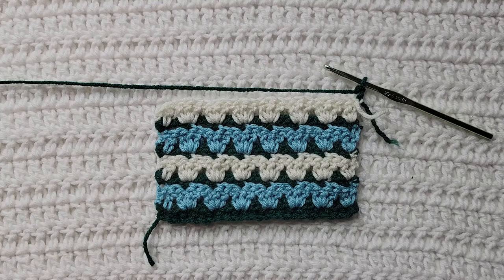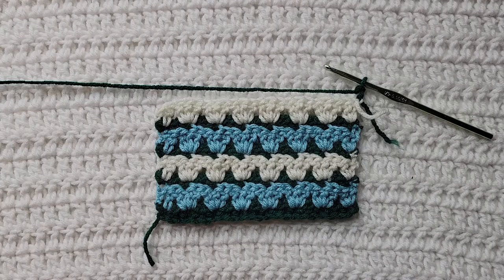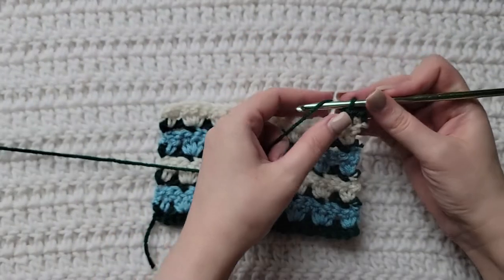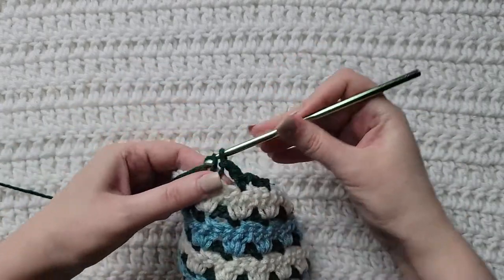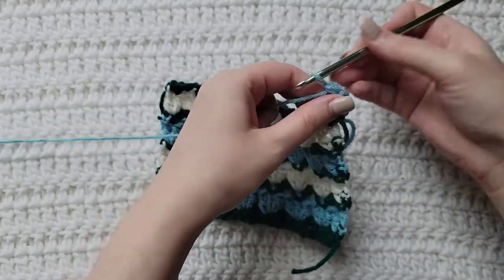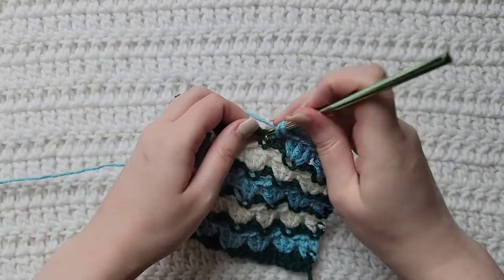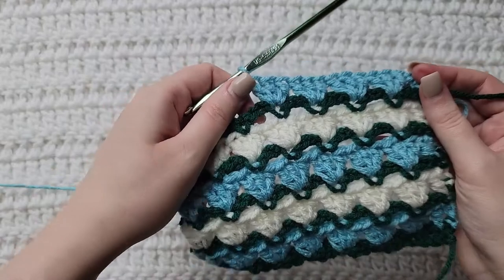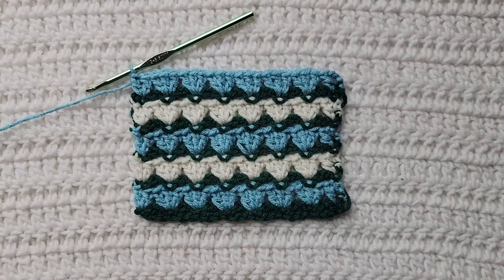How To Crochet: The Parquet Stitch | Tutorial, DIY, Beginner Crochet, Unique Crochet Stitch,How To 🤍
This beginner crochet tutorial teaches you how to make the Crochet Parquet Stitch!

Timestamps:
0:00 How To Crochet: The Parquet Stitch
1:00 Row 1
2:30 Row 2
4:45 Outro

What I'm using in this video:
Hook - 5.0/5.5